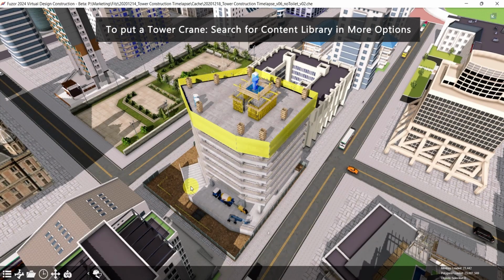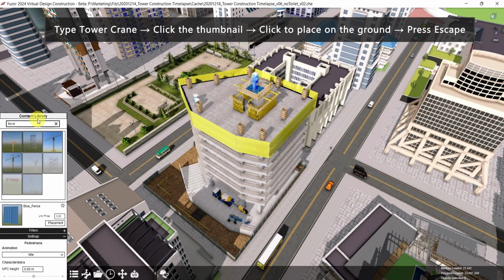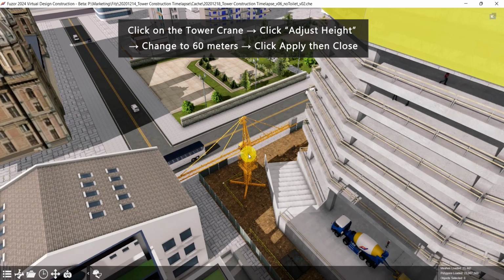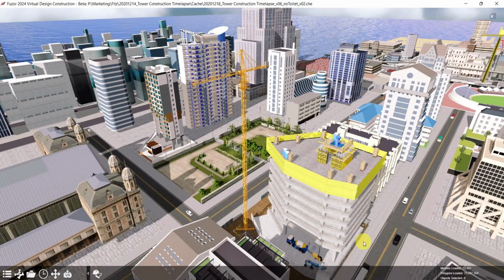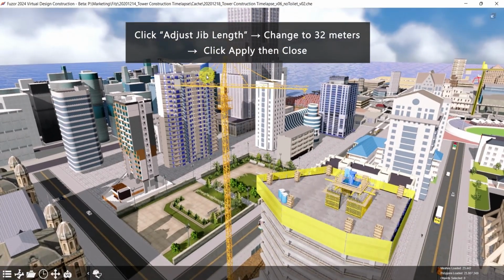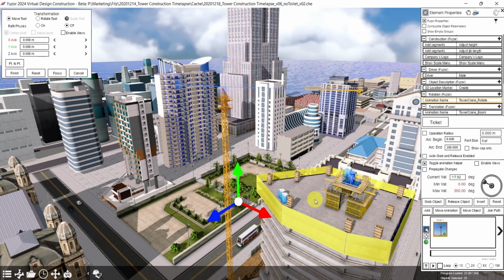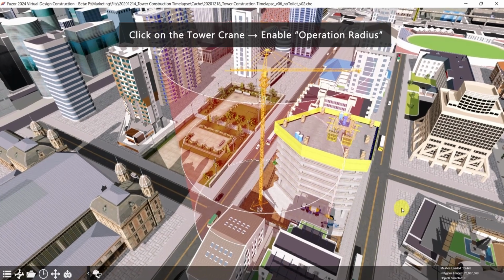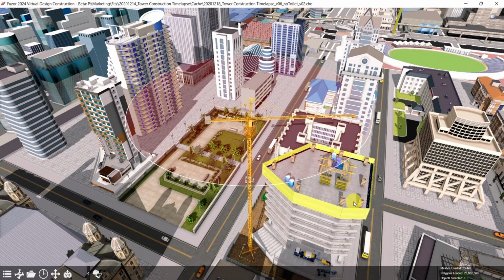[Fuzor 2024] How to Allow Operation Radius Cap Display of the Construction Equipment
In Fuzor 2024, you can display operation radius cap of the construction equipment. This will help audience see the operation area of the construction equipment more clearly.

The objective of this tutorial video is to show the operation radius cap of the Tower Crane.